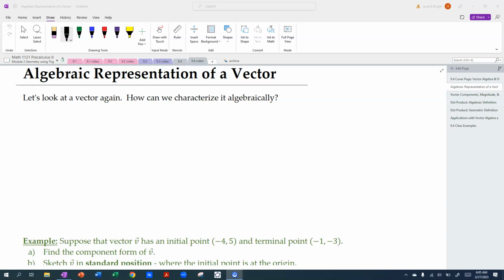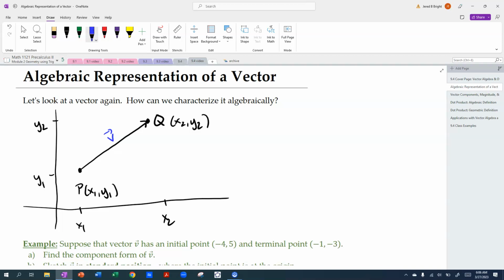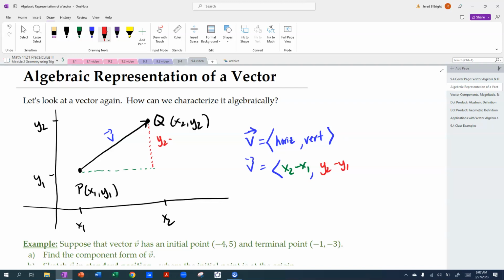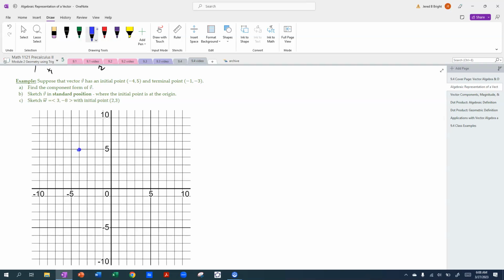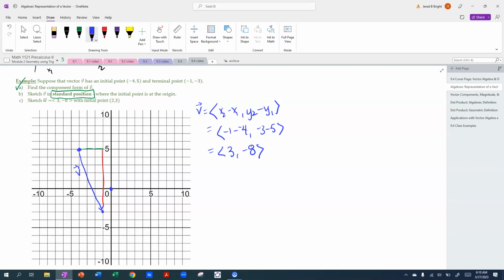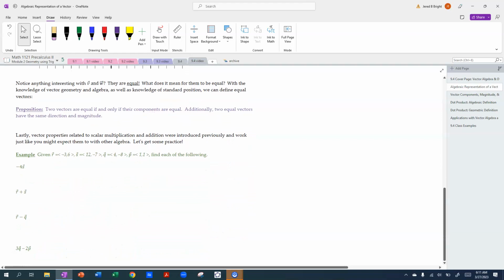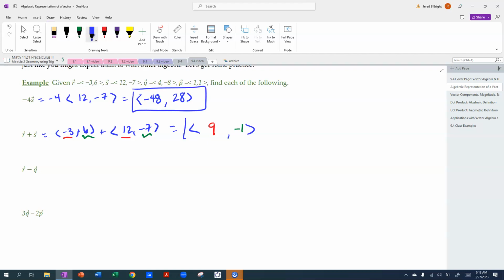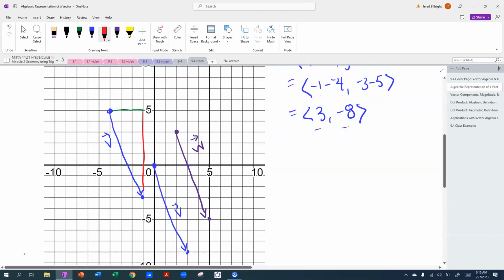Algebraic Representation of a Vector